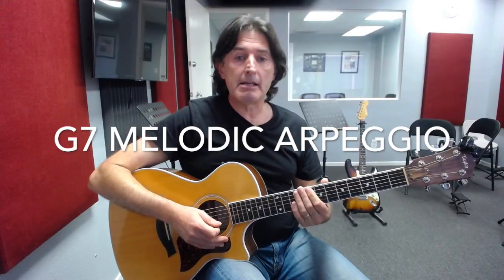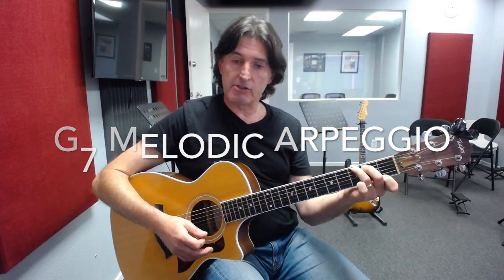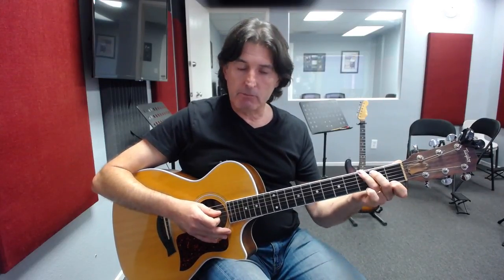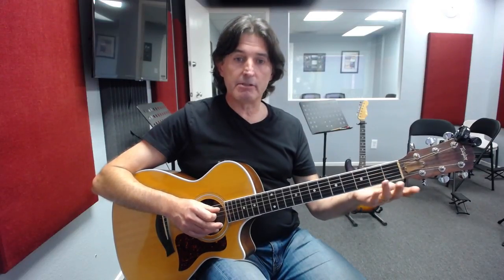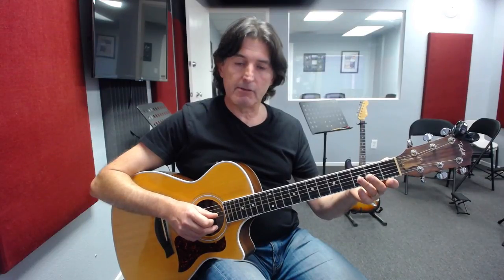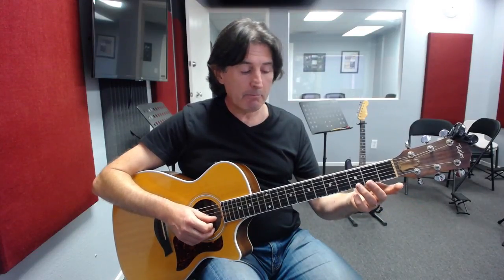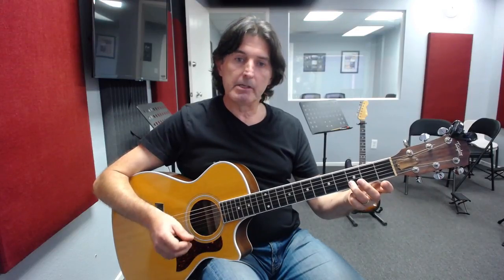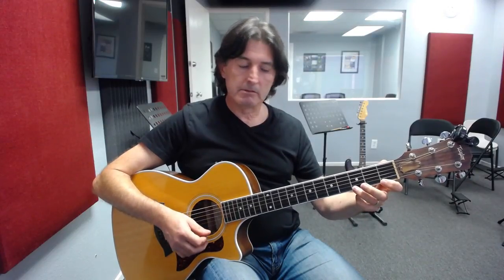G7 Melodic Arpeggio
Learn to play the G7 melodic arpeggio in the open position.